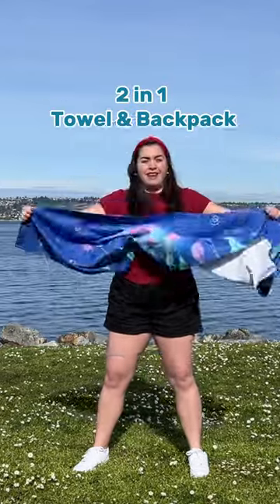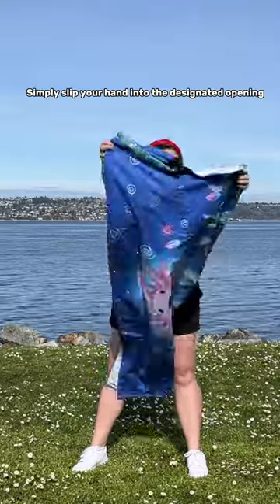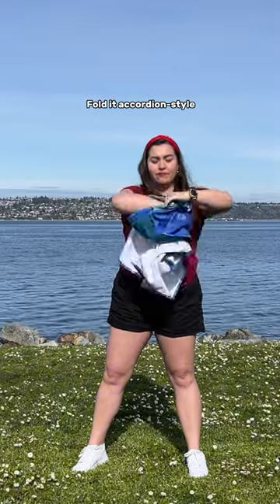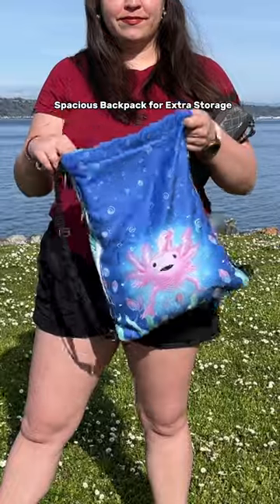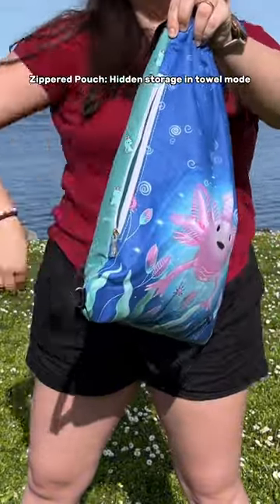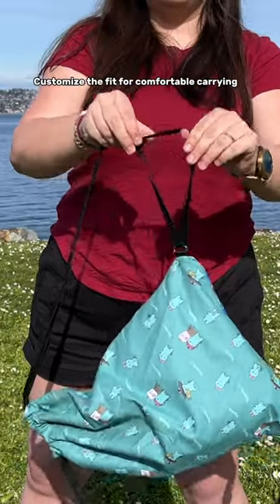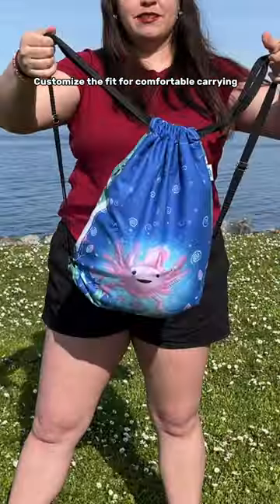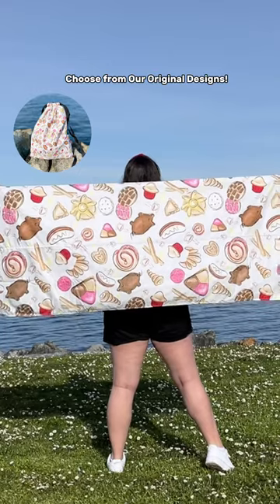Travel Smart: Beach Towel Backpack - Sand-Free, Quick-Dry, and Versatile! Vertical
🏝️Introducing our innovative Easy Carry & Use Towel Backpack - perfect for travel enthusiasts!

👉🏽Practical and space-saving: Convert your towel into a backpack or vice versa for ultimate convenience on your travels.

👉🏽Towel measures 65 x 26 inches, backpack measures 17 x 13 inches.

👉🏽No sand & quick dry: Shake off sand easily and enjoy quick drying for a hassle-free experience.

👉🏽Hidden pouch: Zippered pocket on the side of the backpack provides secure storage for valuables.

👉🏽Unique designs: Original creations by Teporingo, inspired by culture and color.

👉🏽Adjustable drawstring straps for comfortable carrying.ç

👉🏽Ideal for travel: Combines functionality and style for a convenient and space-saving travel companion.

👉🏽Backpack version provides additional storage space for your belongings.

Upgrade your travel game with our Easy Carry & Use Towel Backpack - the perfect blend of practicality, style, and versatility!